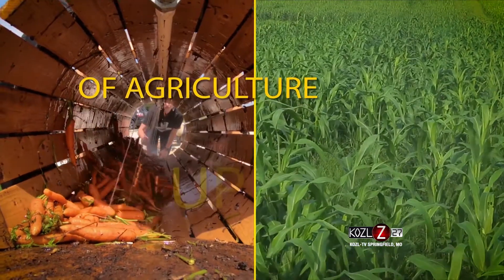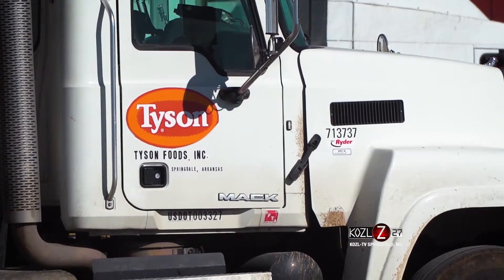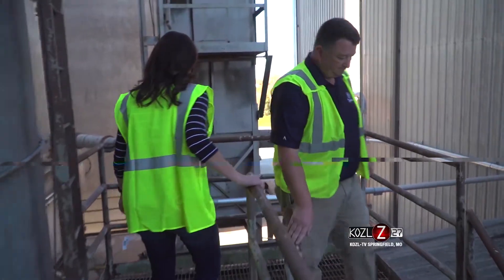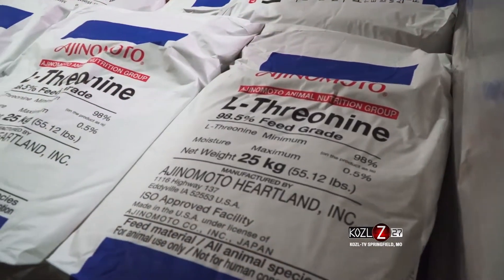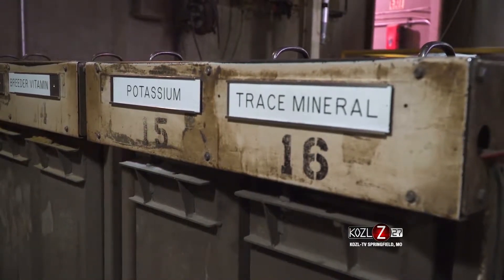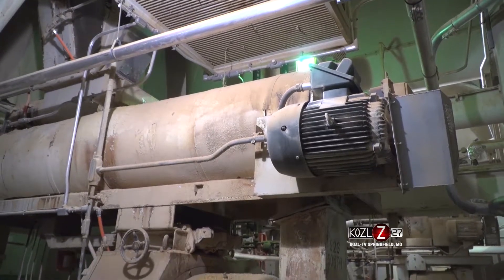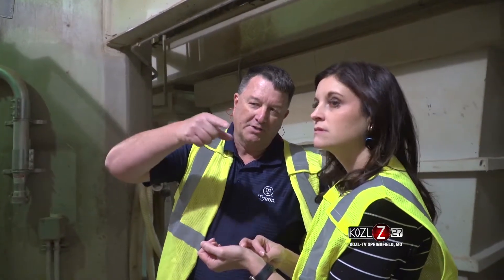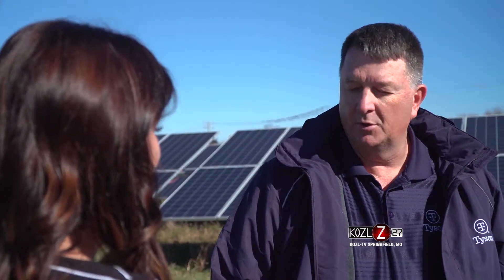Episode 17 From The Tailgate: In The Field - Tyseon Feed Mill